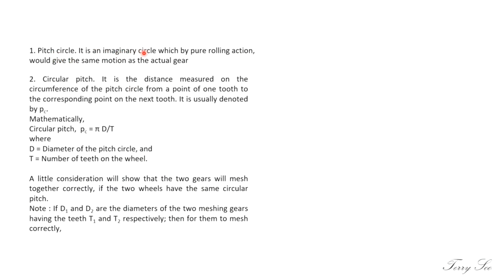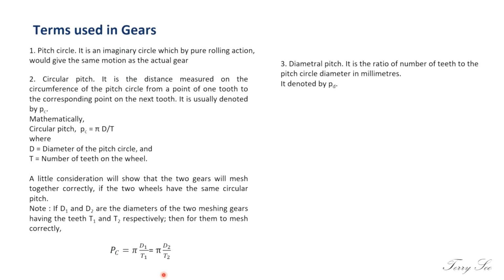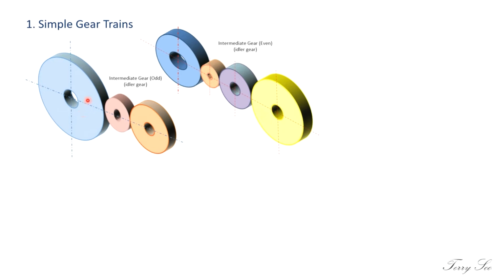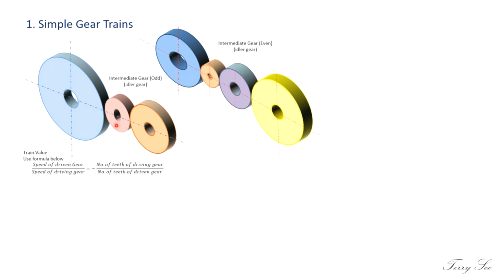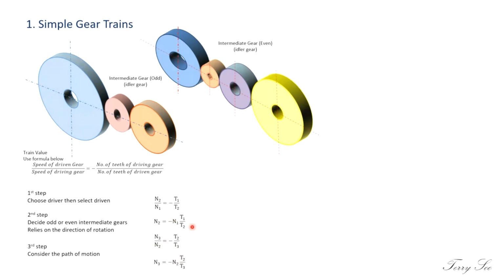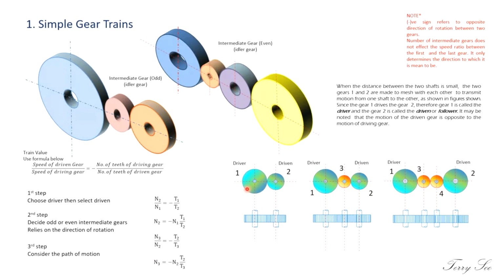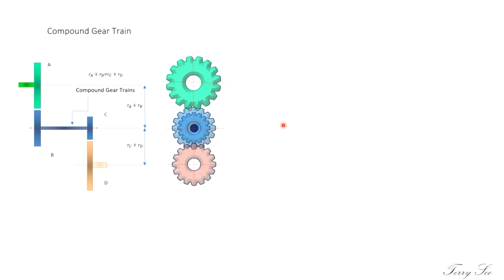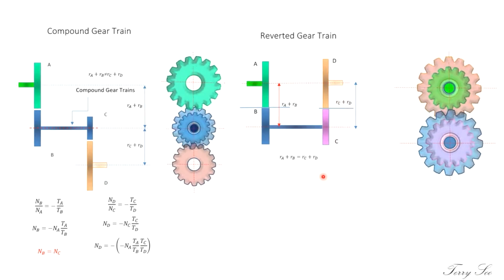Gear 09112021 PART 1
Machine Components Design - Gear and Gear Trains.
Introduction to Gear Trains.